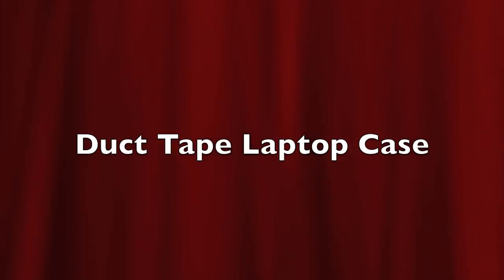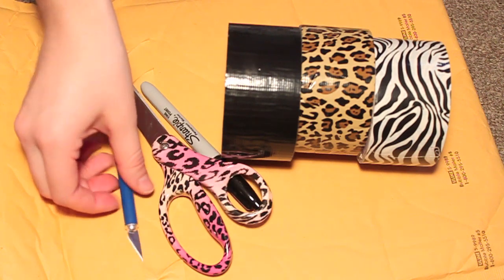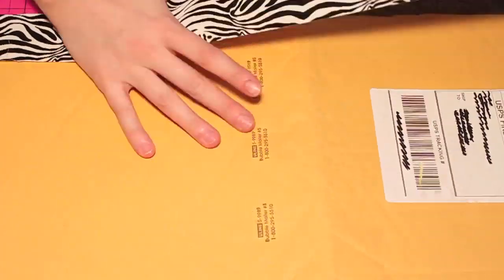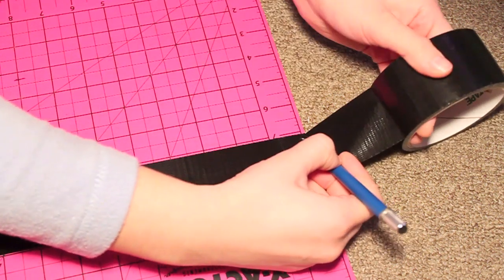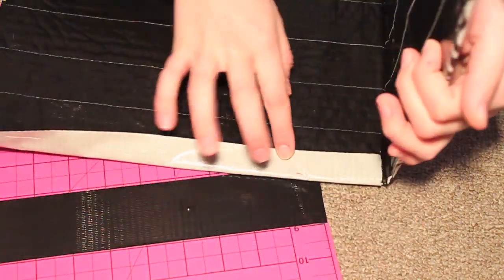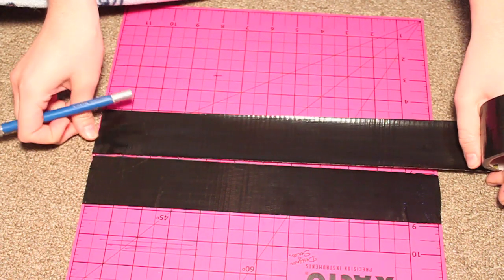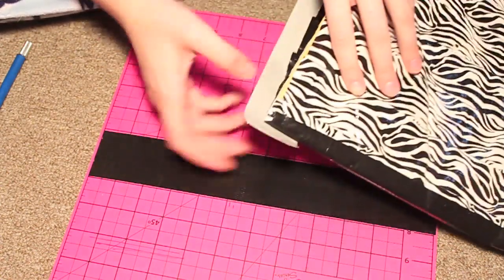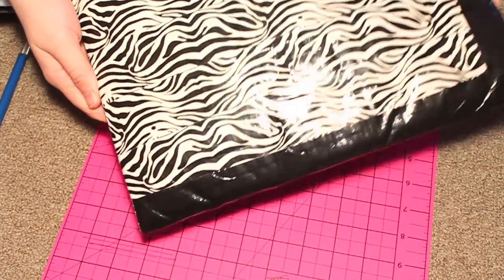Duct Tape Laptop Case Tutorial